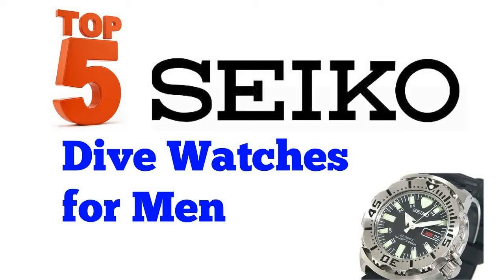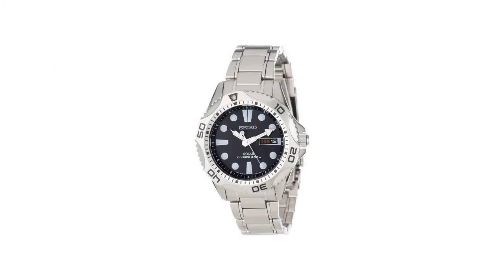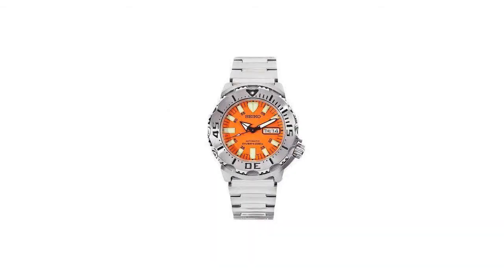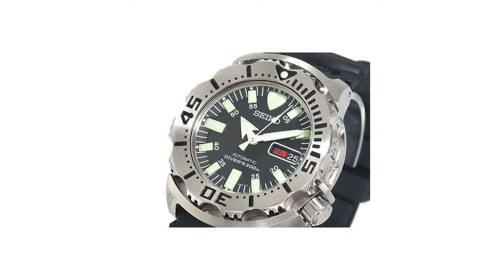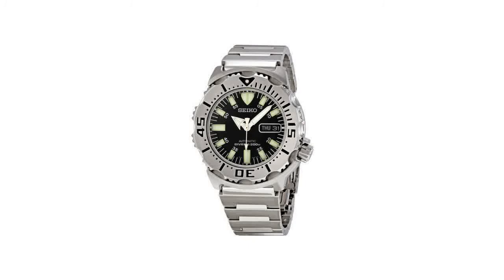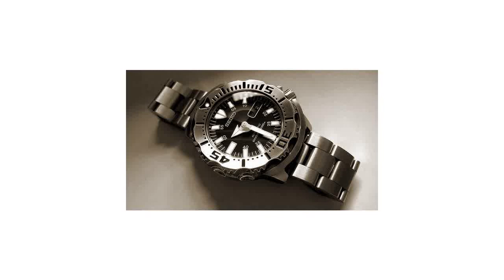Seiko Watches - Top 5 Seiko Automatic Dive Watches for Men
1- Seiko Men's SKX779 "Black Monster" Automatic Dive Stainless steel Watch

2- Seiko Men's SKX779K3 "Black Monster" Automatic Dive Watch

3- Seiko Men's SKX781 "Orange Monster" Automatic Dive Watch

4- Seiko Men's SKX173 Stainless Steel and Black Polyurethane Automatic Dive Watch

5- Seiko Men's SNE107 Solar Dive Watch

Product Description

This 21-jewel, automatic watch winds itself with the motion of your wrist, so you'll never need to change the battery. It has a stainless steel case and features a black dial with three-hand function, easy-to-read bar markers, and an English/Spanish day/date window at the three o'clock position. Additional features include a screw-down case and crown, a scratch-resistant Hardlex crystal, and a one-way rotating bezel that keeps track of elapsed time. With its Lumibrite hands, markers, and bezel, this watch is easy to read in both light and dark conditions. The watch secures to a comfortable, extra-long, pressure-vented urethane strap that fastens with a buckle closure. Designed for diving, this watch is water-tested to 200 meters. It meets ISO standards and is suitable for scuba diving.